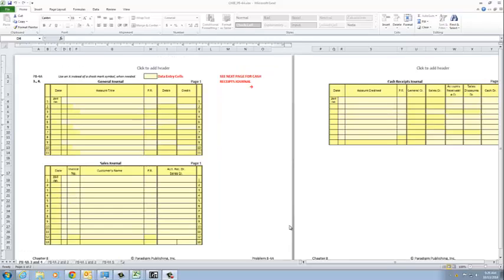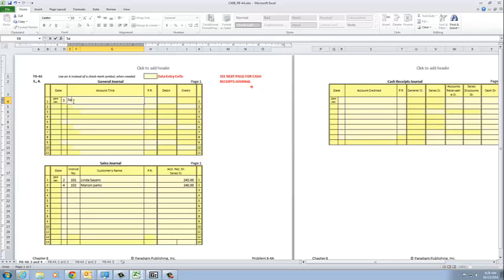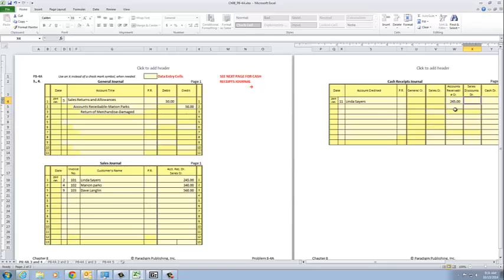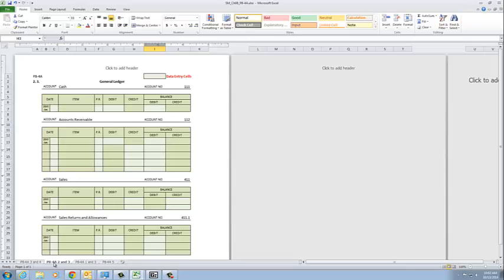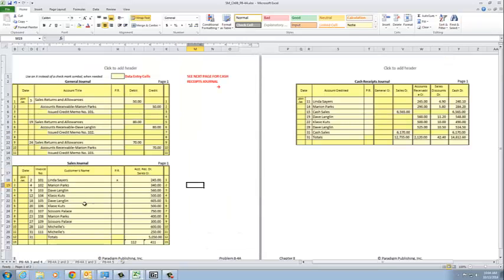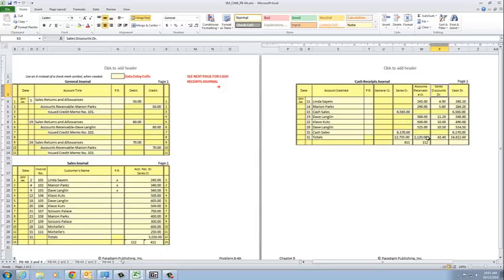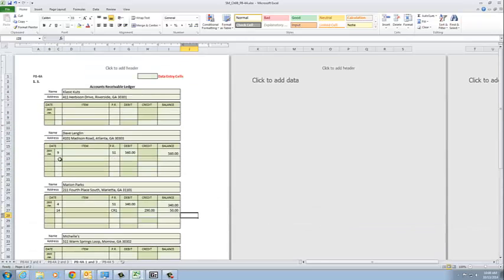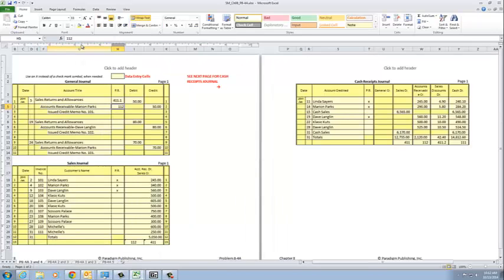Sales Transactions Problem 8 4A